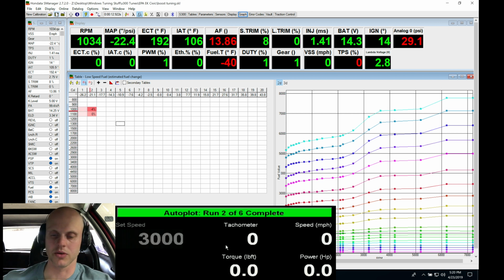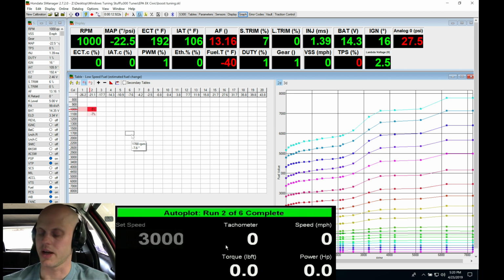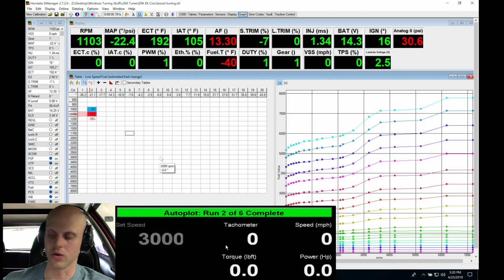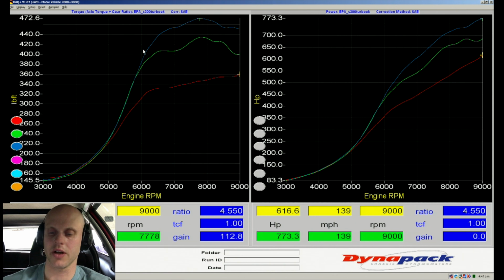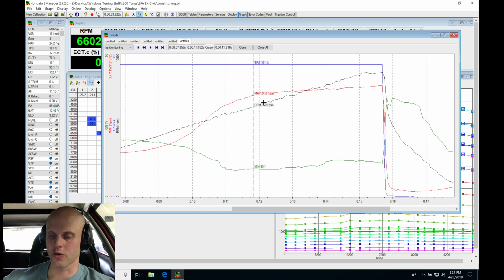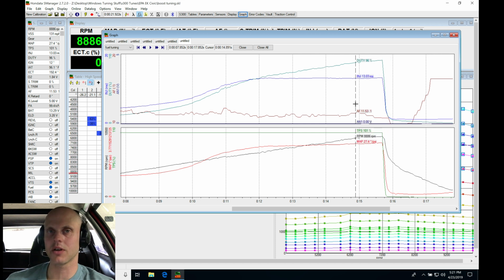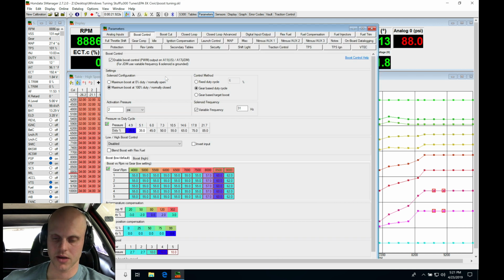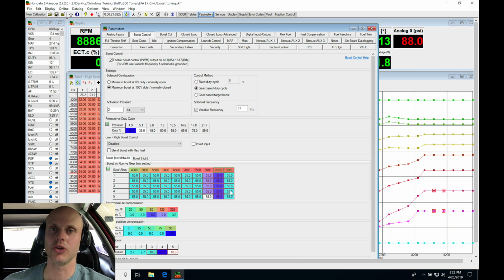s300 Live Training: Turbo B-Series EK Civic Part 3 | Evans Performance Academy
Follow along with lead instructor, Jeff Evans, as he walks you through tuning the boost by gear feature, as well as fuel & spark timing on a built b-series engine running on e85 using Hondata s300.